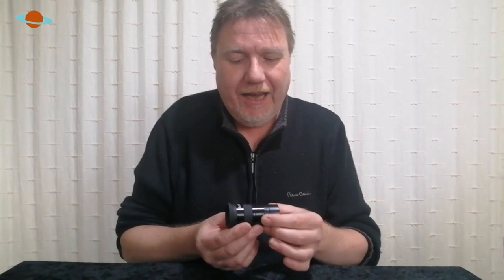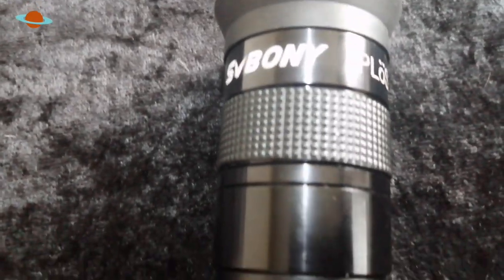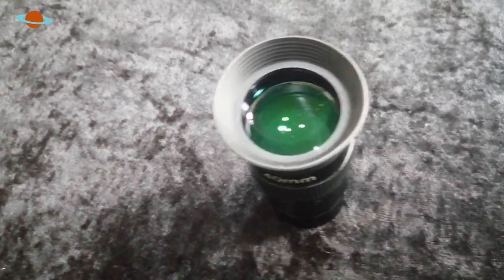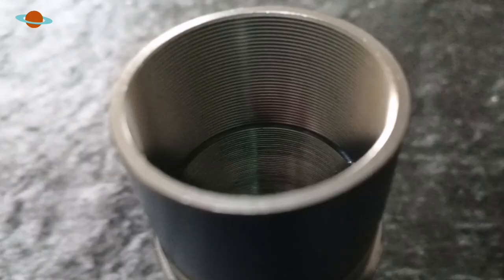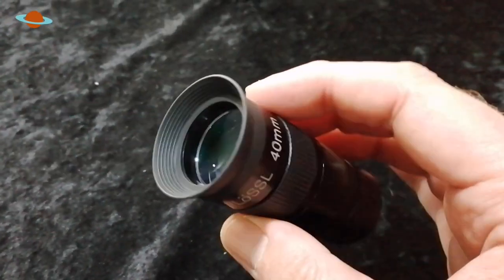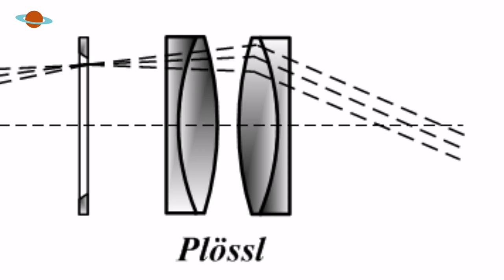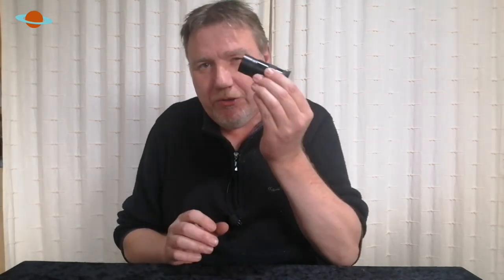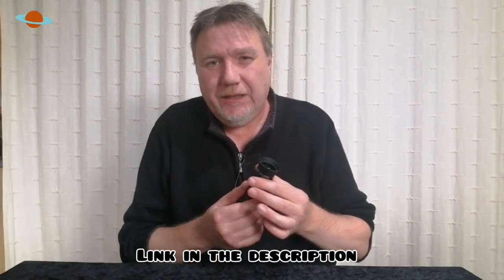Ultra Low Power Svbony 40 mm Plossl Eyepiece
Svbony have kindly sent me their 40mm Plossl to have a look at and at 40 mm it's about the lowest power you can go when it comes to eyepiece focal length. So why on earth would you  need such low power/magnification for astronomy?
Well the answer may just be the solution to one of  the more common frustrations  beginners get when learning to use a telescope.

PLEASE NOTE:
I DO NOT GET PAID IN ANY WAY TO REVIEW PRODUCTS  THE AGREEMENT I HAVE WITH ANY SUPPLIER IS THEY JUST SEND ME THE PRODUCTS FOR FREE AND I GIVE YOU GUYS MY HONEST OPINION.
Svbony 40mm Eyepiece

Svbony Store